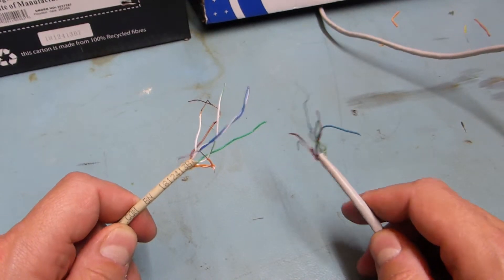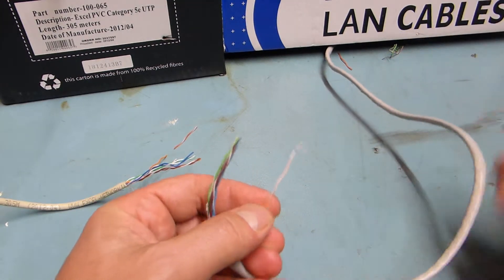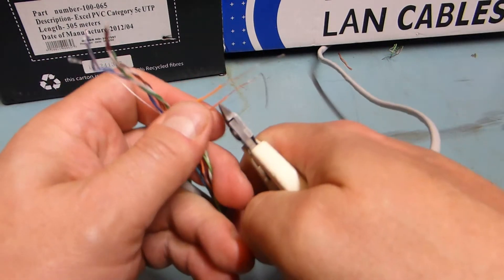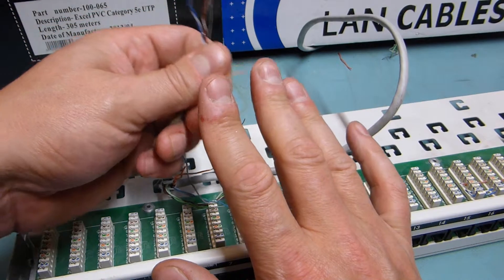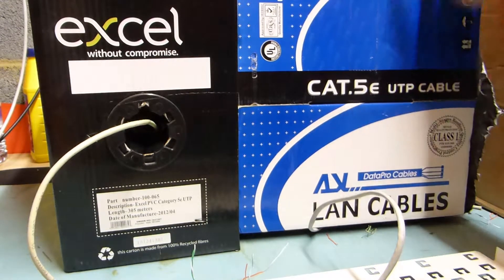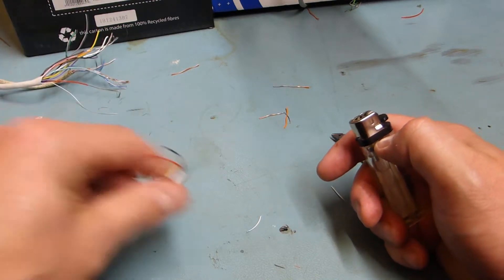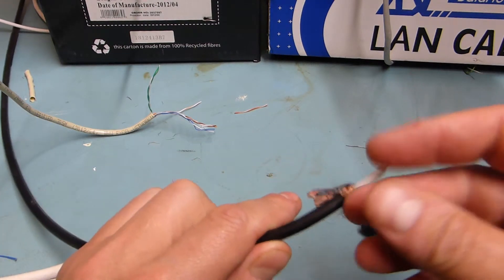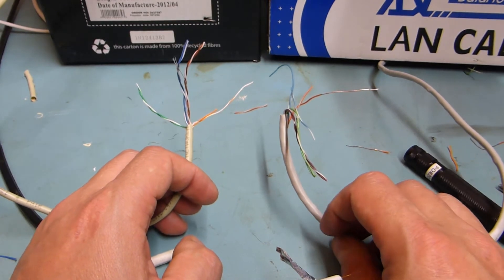Beware of Inferior CAT5e made from Aluminium.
Copper Coated Aluminium (CCA) is widely sold as CAT5e cable - but it's essentially a fake network cable that will lead to problems months or years after its installed.
Genuine copper CAT5 will be typically twice the price of CCA, however I've seen lots of sellers on ebay who now sell CCA for the same price as solid copper. This video shows how to test for it and why it's important to use only genuine copper cables.